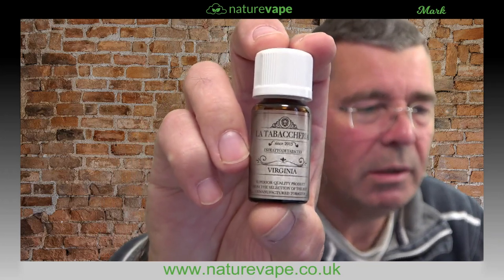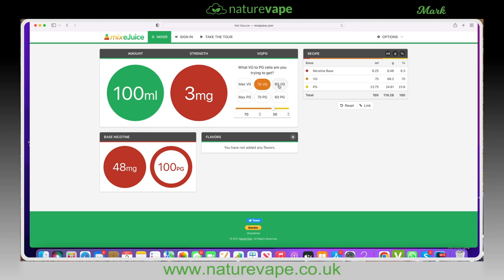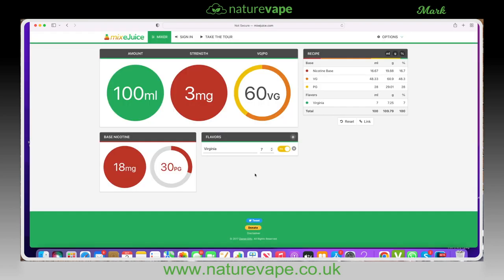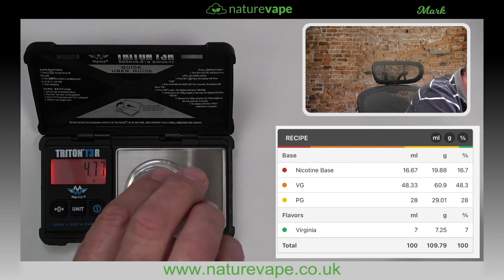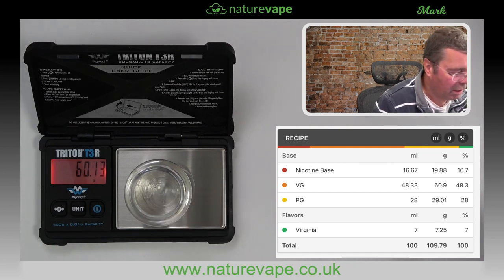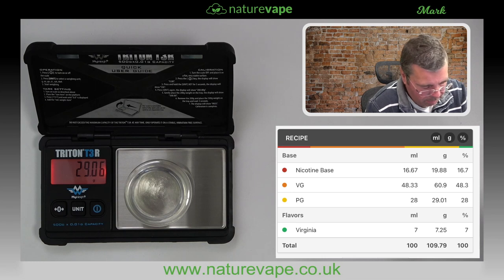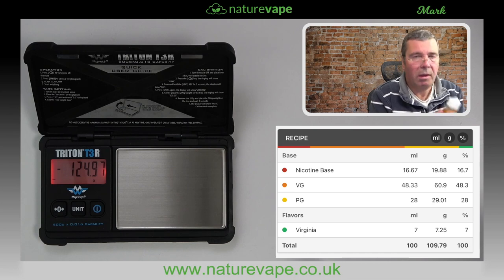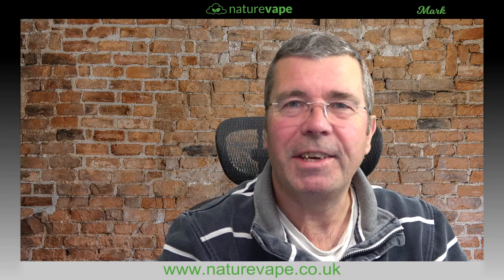La Tabaccheria DIY Mixing Tutorial with Virginia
Here is my latest YouTube video which explains simply how to mix the La Tabaccheria concentrates. I hope you enjoy the video and as always comments are welcomed and encouraged. Mixing the La Tabaccheria concentrates really is a simple process and hopefully this tutorial will give some folk the confidence to have a go for themselves.